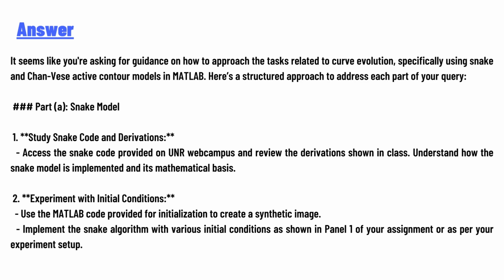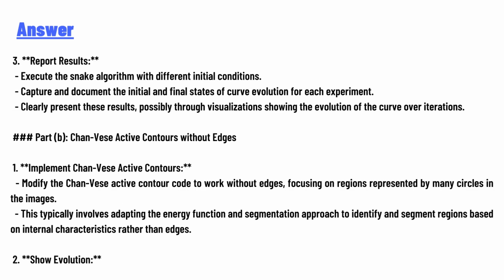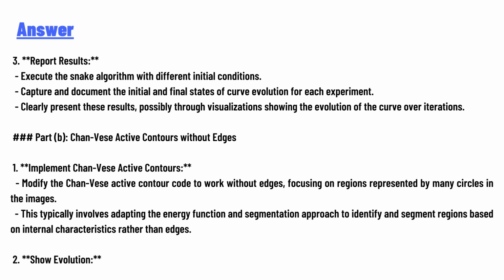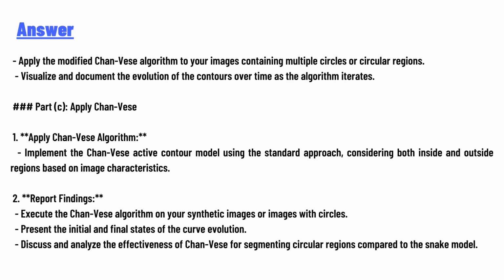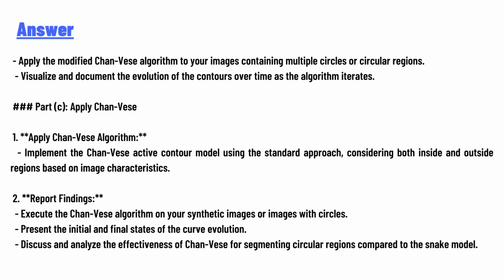Curve evolution:(a) Study the snake code, in UNR webcampus, and correlate it with the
derivations shown in the class. Experiment with the initial conditions shown in Panel 1, and
report results. The matlab code for initialization is provided. You need to make the synthetic
image. In each case, clearly show initial and final state of the curve evolution. (b) Now use the
code for Chan-Vese active contours without the edges by having many circles on the images and
show the evolution. (c) Apply Chan-VeseCurve evolution:(a) Study the snake code, in UNR webcampus, and correlate it with the